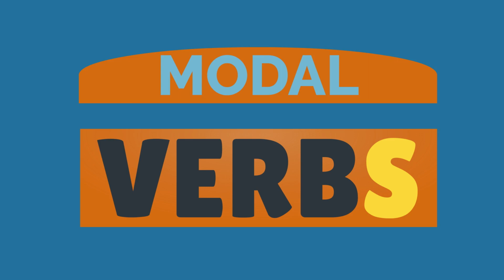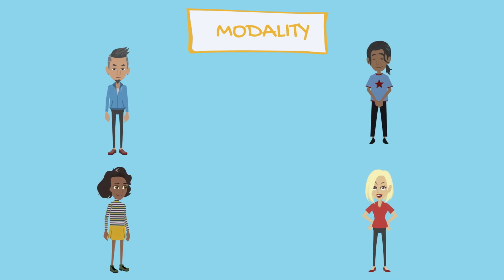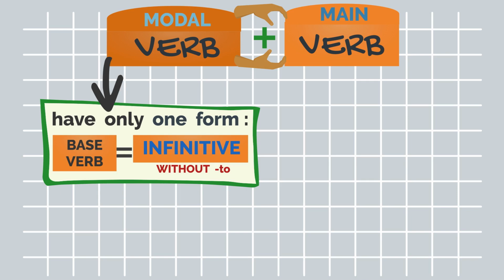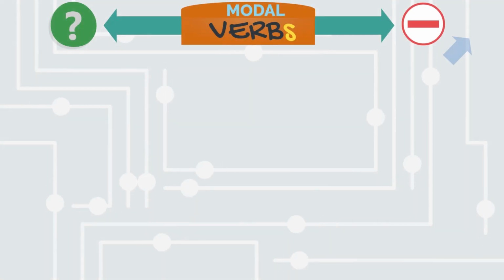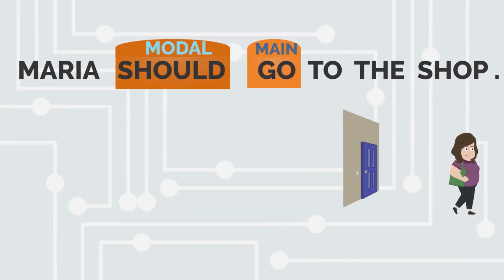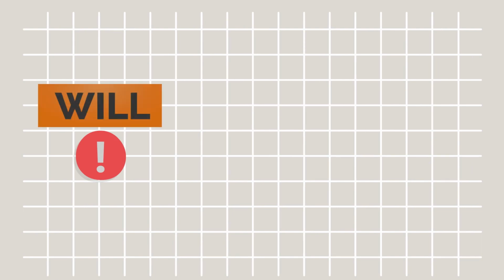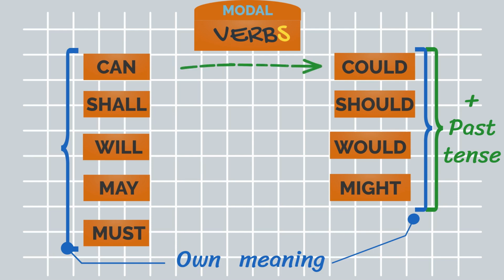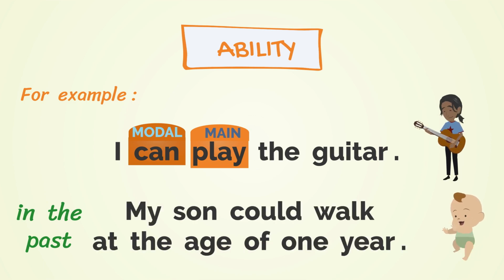Modal verbs in English : Basic Information / English grammar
Modal verbs are a class of helping verbs. They also help other verbs.

Modal verbs express modality of main verbs.
Modality is about a speaker’s attitude towards the world.
Speakers often look at the same thing, but have different opinions about it.
Modal verbs help the speaker to express certainty, possibility, ability, obligation and others.

Modal verbs (as all helping verbs) cannot be used singly. Modal verbs always work together with a main verb.

Modal verbs have only one form. It is the base form of verbs - infinitive (without –to).
Modal verbs:
1) do not have infinitive form (with –to);
2) do not add –s to the 3rd person singular form;
3) do not have -ed or –ing forms.

Remember that the main verbs following modal verbs are always infinitives (without –to).

To ask questions and make negatives we use modal verbs like other helping verbs.

Positive: Subj + Modal verb + main verb.
Negative: Subj + Modal verb + not + main verb.
Question: Modal verb + Subj + main verb ?

For the question: we just move the modal verb before the subject.
For the negative: we just add “not” after the modal verb.

So, the word order in questions is: 1) a modal verb; 2) a subject; 3) a main verb.
The word order in negatives is: 1) a subject; 2) a modal verb; 3) NOT; 4) a main verb.

The following words are modal verbs: Can, Could, Shall, Should, Will, Would, May, Might, Must.
!!!  Remember that the verb “will” can be both a helping verb (which helps express future tenses) and a modal verb (which expresses modality).

All these modal verbs have their own meaning.
But some of them are also used as the past tense for other modal verbs.
So the modal verb “could” has its own meaning and is also used as the past tense for the modal verb “can”.
Similarly, “should” for “shall”, “would” for “will”, “might” for “may”.

So, modal verbs are used to express various types of modality, such as ability, requests, obligation, permission, possibility, and others.

Each modal verb can have more than one meaning, which depends on the context of the sentence.

One kind of modality can be expressed by different modal verbs.

00:00 Modal verbs are a class of helping verbs
01:01 Modal verbs express modality of main verbs
01:28 Modal verbs always work together with a main verb
01:41 Modal verbs have only one form
02:38 Main verbs following modal verbs are always infinitives (without –to)
03:14 Questions and negatives with modal verbs
04:45 Can, Could, Shall, Should, Will, Would, May, Might, Must
05:18 The verb “will” can be both a helping verb and a modal verb
05:54 Some modal verbs: are used as the past tense for other modal verbs
06:33 Types of modality
07:00 Modal verbs can express ability
07:25 Modal verbs can express requests
07:55 Modal verbs can express permission
08:09 Each modal verb can have more than one meaning
08:25 Modal verbs can express possibility
08:41 Modal verbs can express obligation
08:58 One kind of modality can be expressed by different modal verbs
09:12 Tests
11:06 Summary

English Grammar.